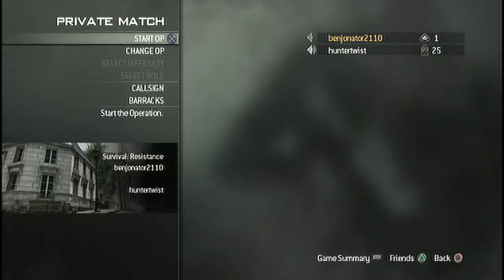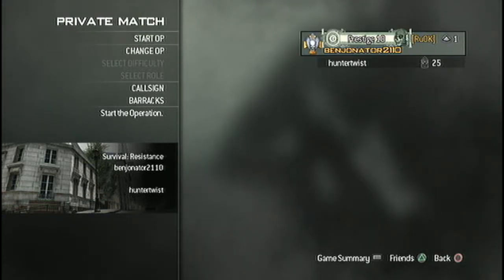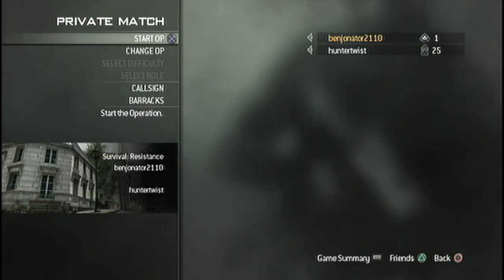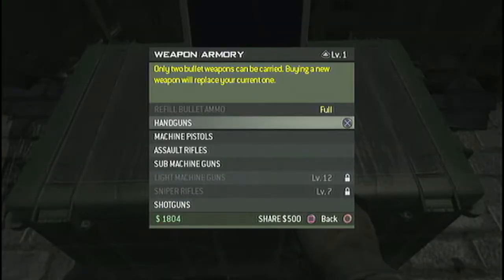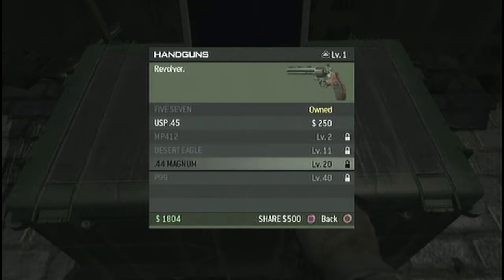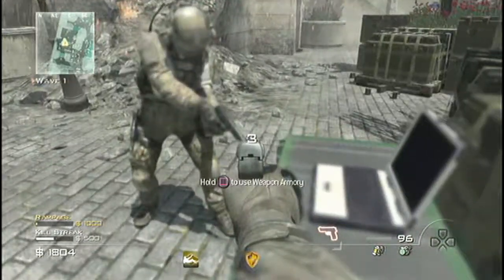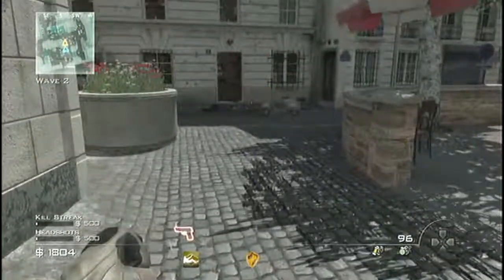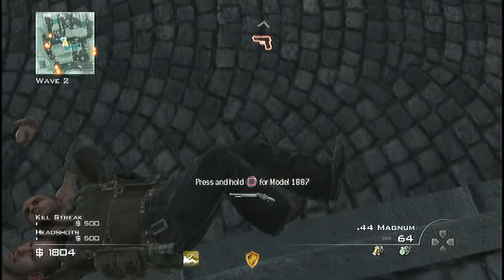MW3 Tips-How to get any gun at level 1 on Survival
Open Me

If Your New To Our Channel And You Don't Know What We post,WeI Post The Latest And The Greatest MW3 Glitches.

ADD US ON SKYPE
benjonator2110
bloodisticker17

❤Thanks For Reading Our Description❤

---Extra Tags---
MW3
MW3 Glitches
New MW3 Glitches
MW3 Infected Spots
Infected
Infection
Spots
Infected Spots
Seatown
Arkaden
Bakaraa
Underground
Mission
Dome
Carbon
Outpost
Interchange
Maps
Online
Tutorial
Call of Duty Elite
DLC Drop
News
God Mode
Invincibility Glitch
Flying
Fly Mode
God Mode Glitches
No MOAB
Wall Breach
Survival Mode
JAMIExELITE
Killstreak glitch
Mods
Online glitches
MW3 Glitches - 3 Gun Glitch in Survival mode